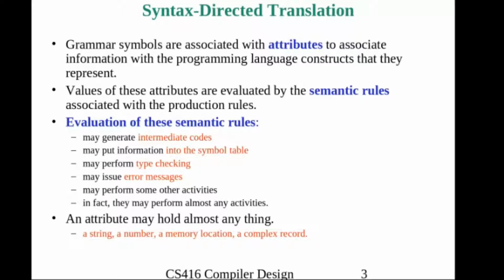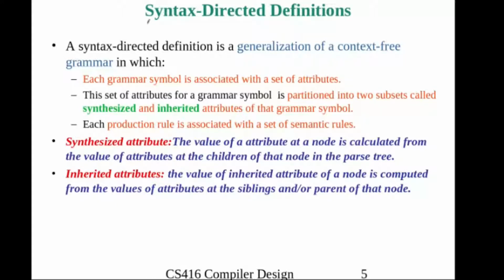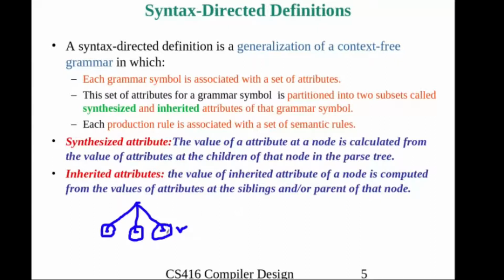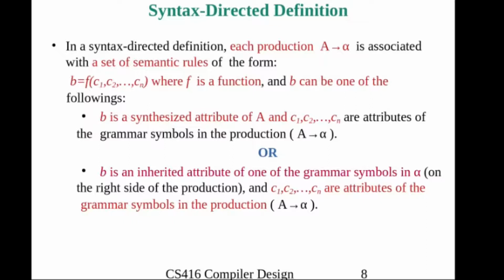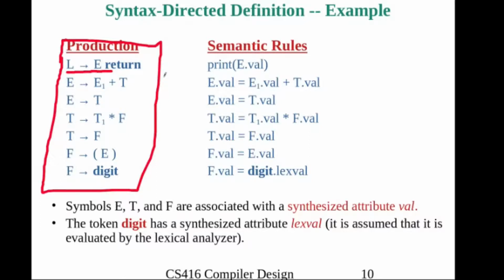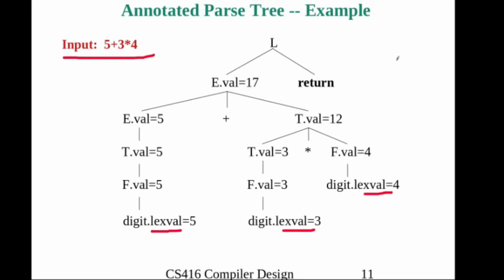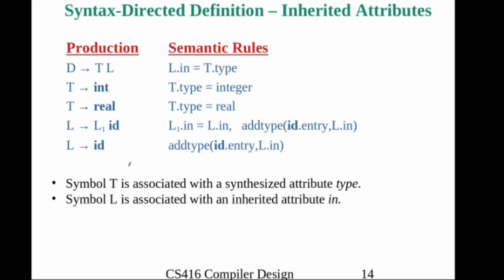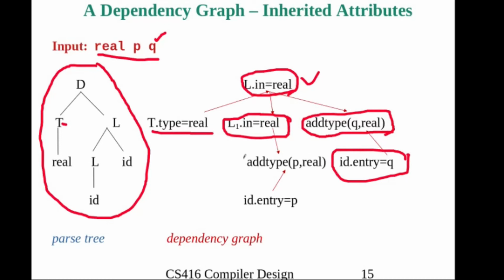20. Syntax Directed Translation- PART-1 - Syntax Directed Definition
Syntax Directed Translation - PART-1 - Syntax Directed Definition(SDD), Synthesized Attributes and Inherited Attributes